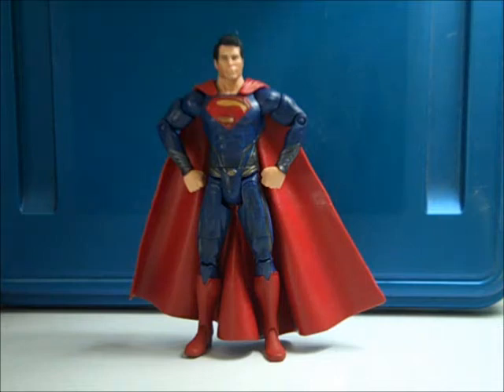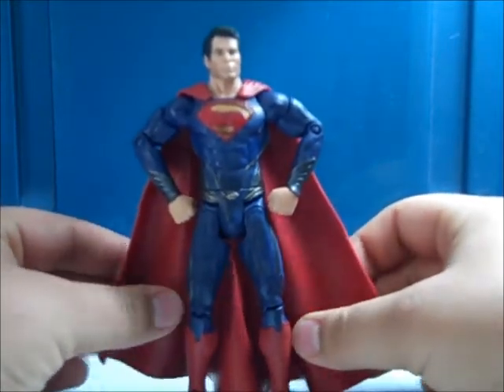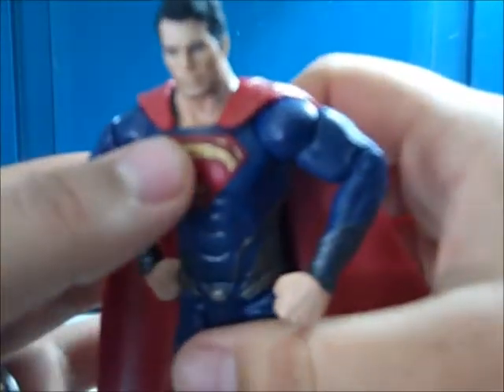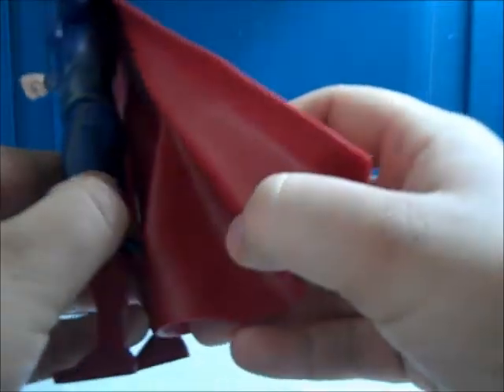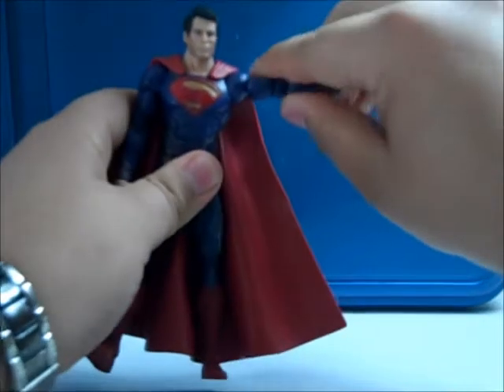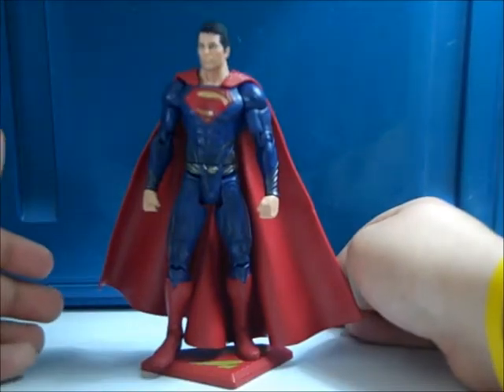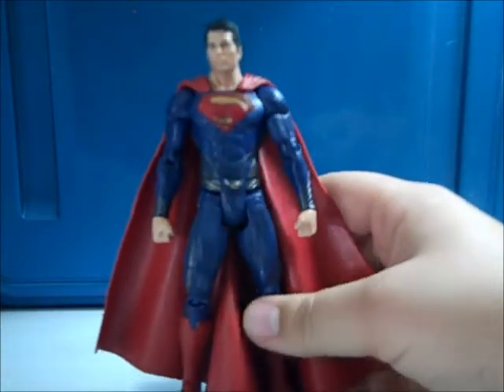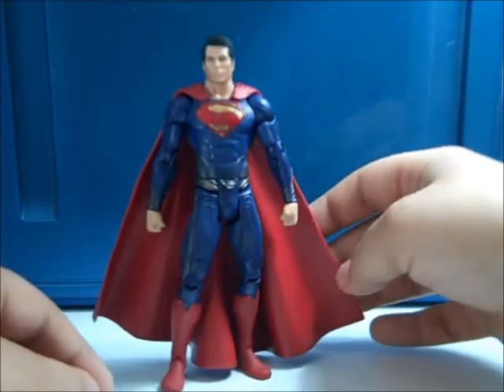Mattel's Movie Master Man of Steel Superman Figure Review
My Review of the new Man of Steel Superman Movie Master Figure by Mattel, Enjoy!!